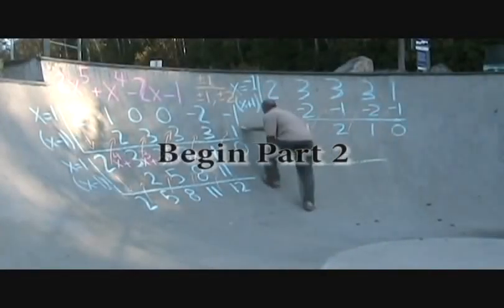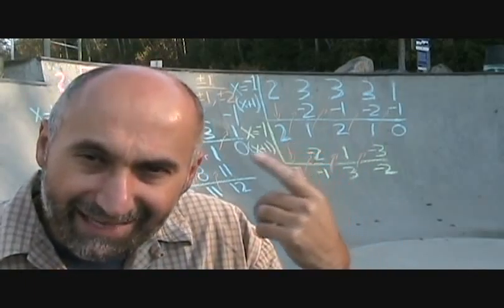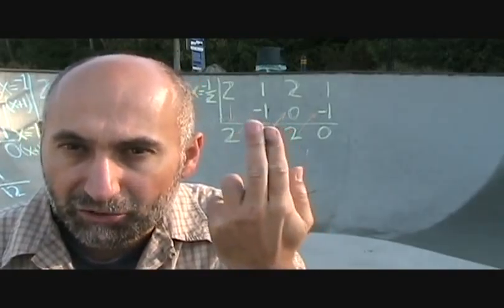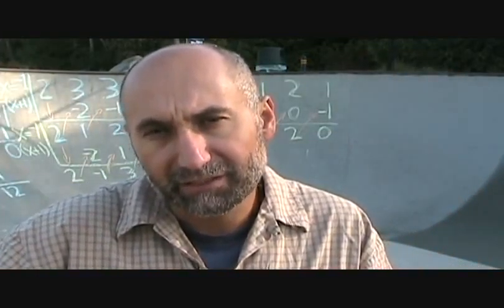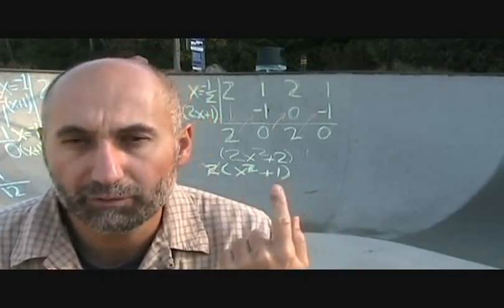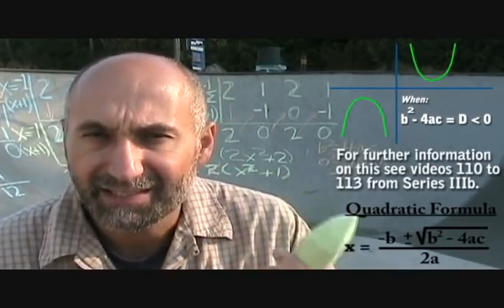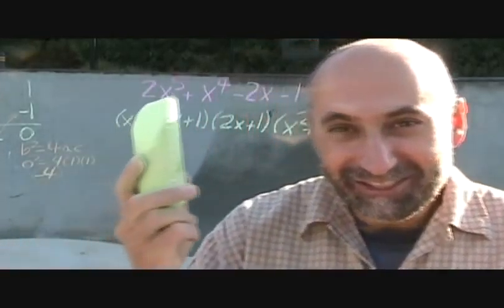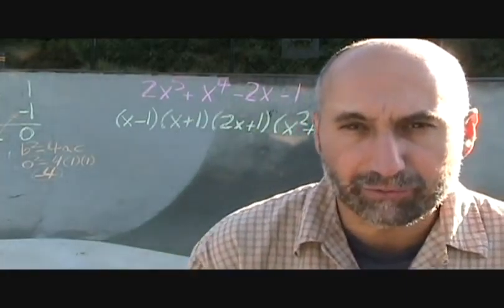Factoring Part 36: Synthetic Division Part 17: Part 10 - Factoring Large Polynomials, 3b: IIIb (135)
Peace,